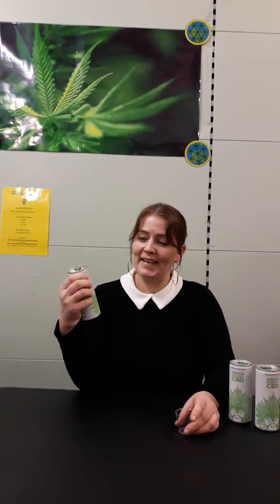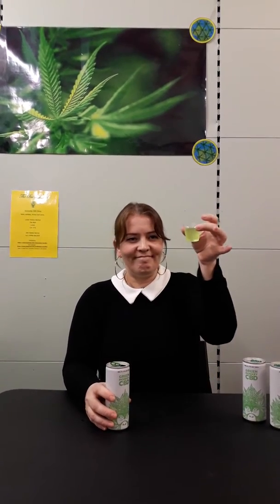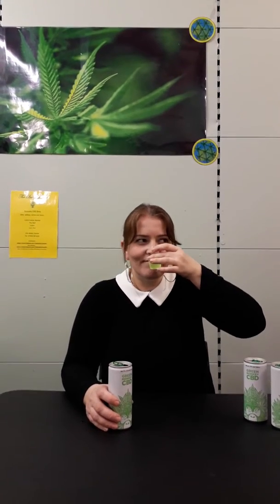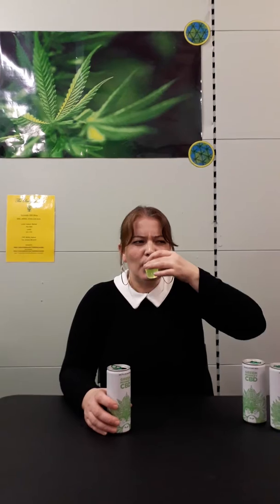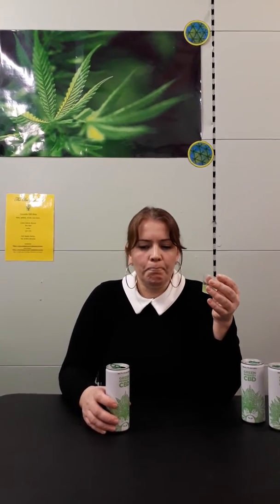Green Monkey CBD Drink Review